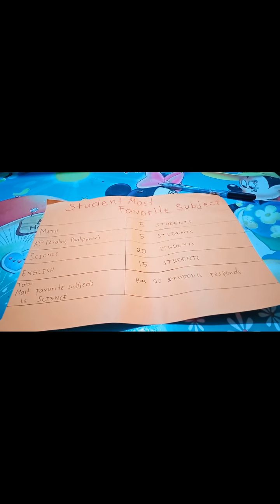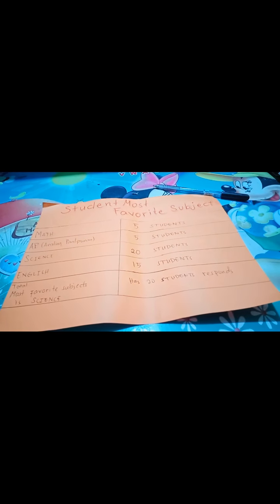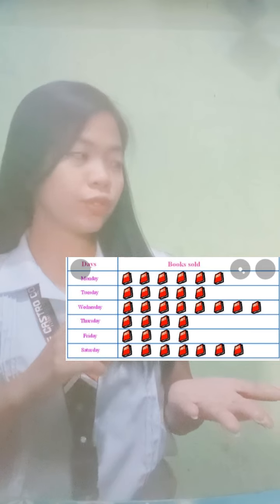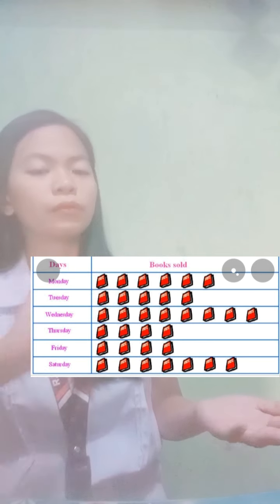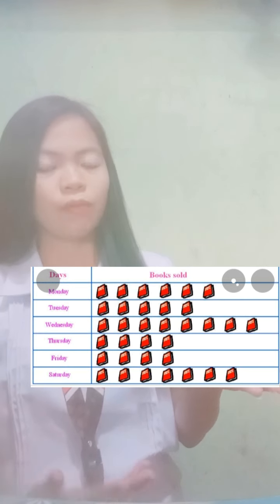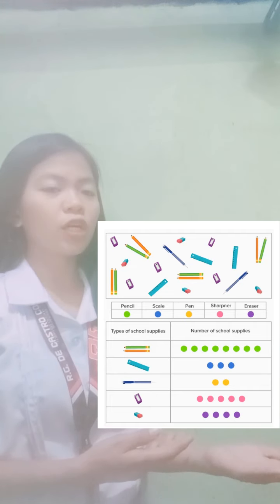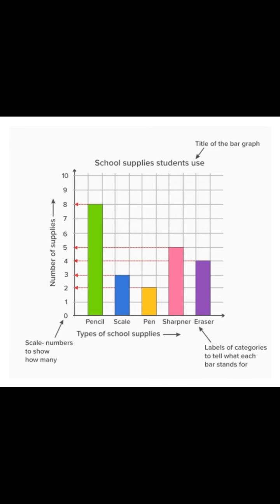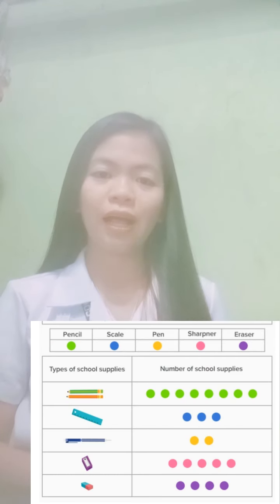Lesson 6: Collecting Data and Representation in Table Pictograph Bar graph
For educational purpos only hope you like it. I did my best in this lesson 😄